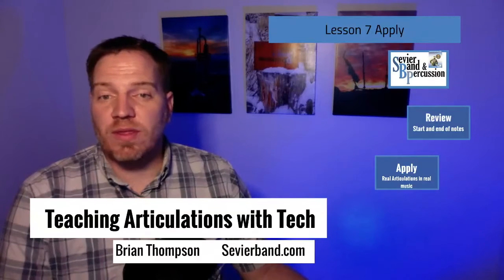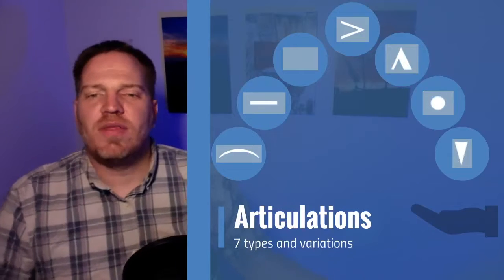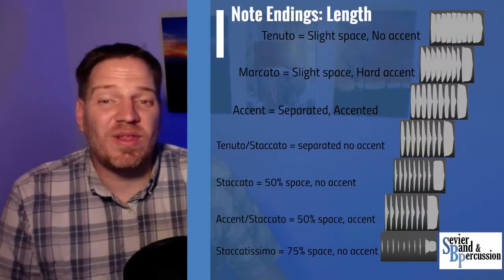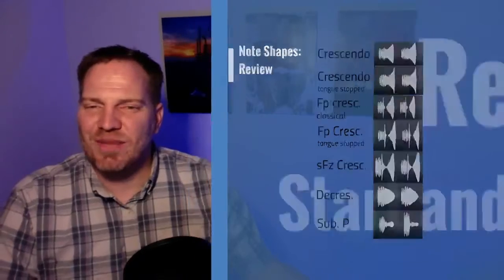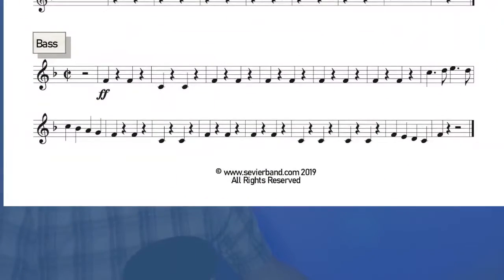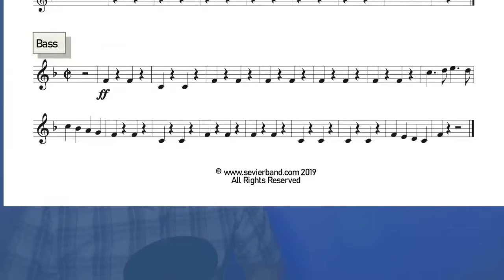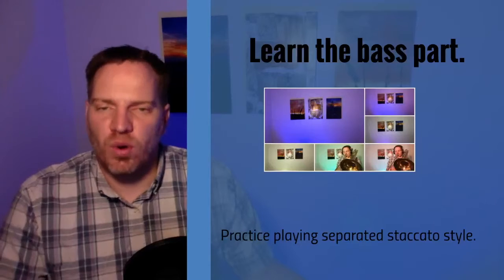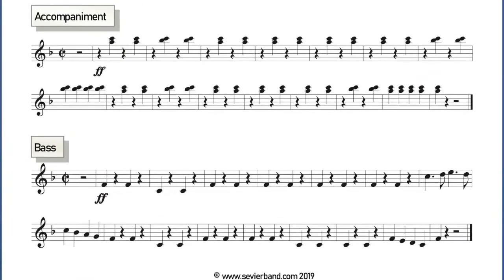Lesson 7 Apply Teaching Articulation with Tech to The Thunderer